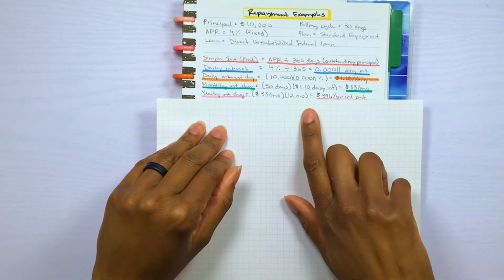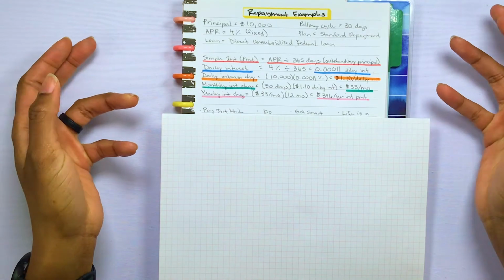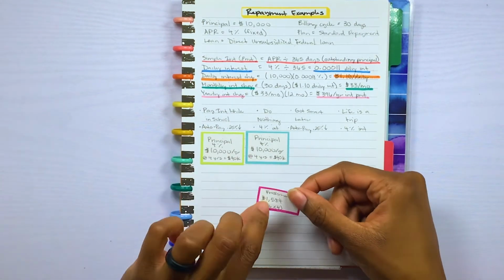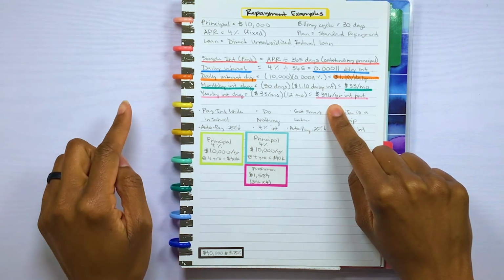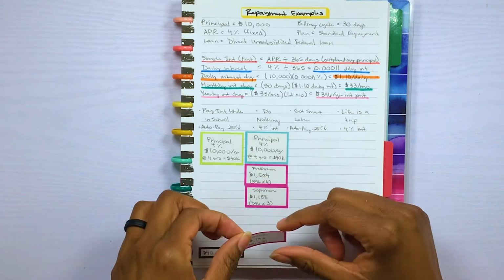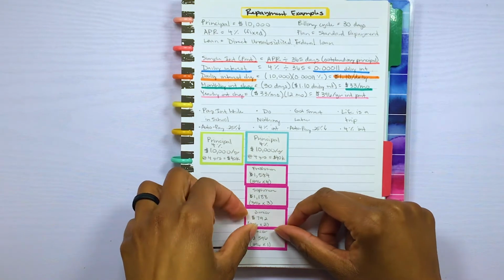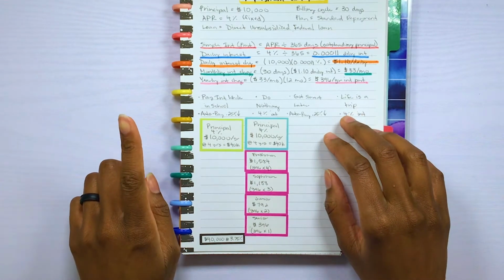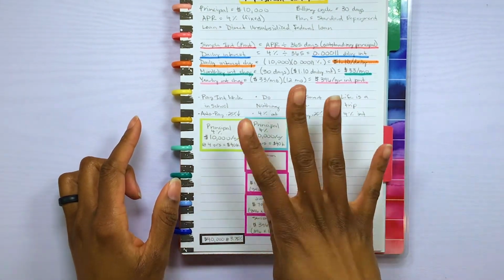Student Loan Interest Explained | Part 2 | Interest Capitalized | Student Loans Payoff | Randy4short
Need interest capitalization on student loans explained? Well I do just that in this video. I go over how student loan interest works, and a couple of examples of how interest is capitalized on your federal student loans once you graduate. I'm giving a high level overview of student loans in this 3 part series, so stick around for more videos on this topic!

*Chime - We’ll both get $50 when you open a bank account and set up direct deposit!

- - - PLANNER SUPPLIES - - -

*Tombow Correction Tape:

*Favorite Gel Pen (black):

*White Pen (Bold 0.5mm):

- - - VIDEO EQUIPMENT - - -

*Small ring light